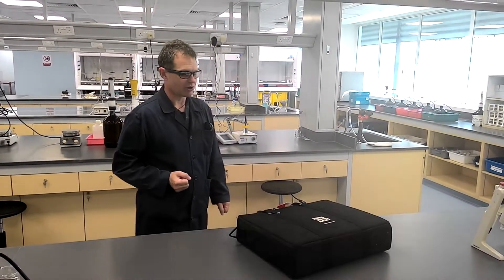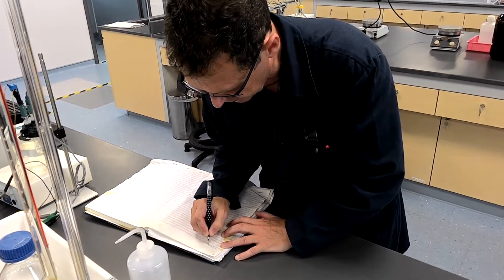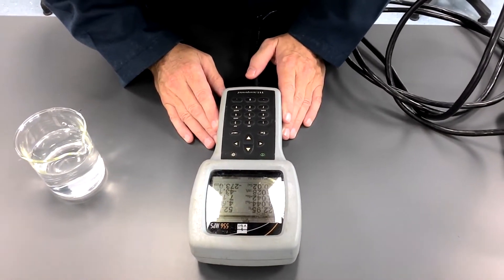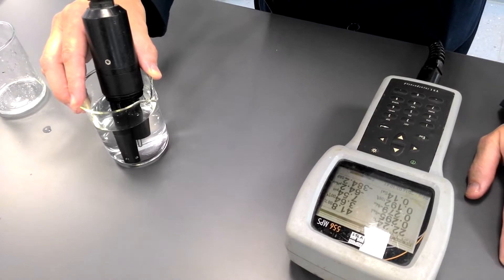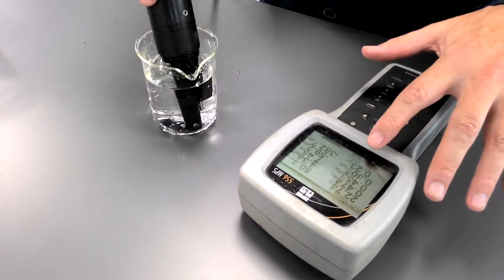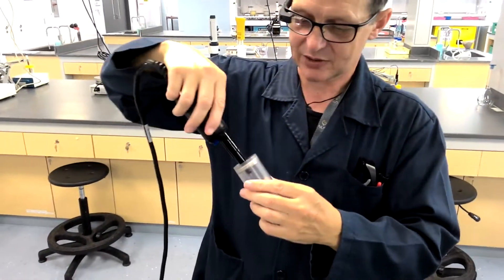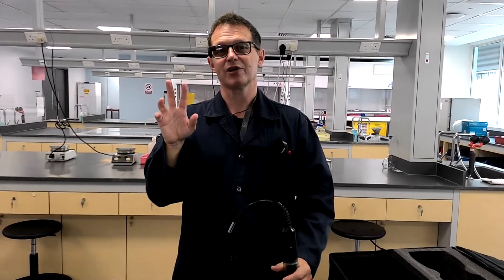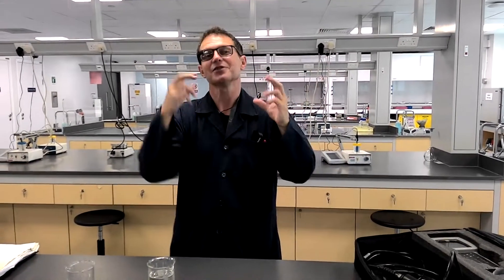Chemical Oxygen Demand (COD) of Waste Water - a probe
This video offers a simple explanation on the equipment about this pH testing kit COD wastewater oxygendemand @demand
Do you wish to check your fish tank? your pond?

[good for testing swimming pool pH, urine pH and water pH].

Starring:
Professor Simon Francis Watts & "Fun Man" Fung

Directed by: Fun Man Fung

Proudly presented by SFW and FFM